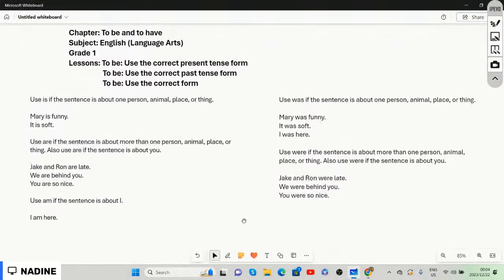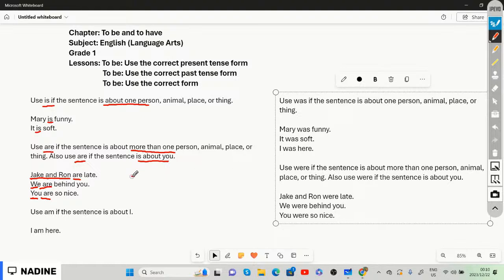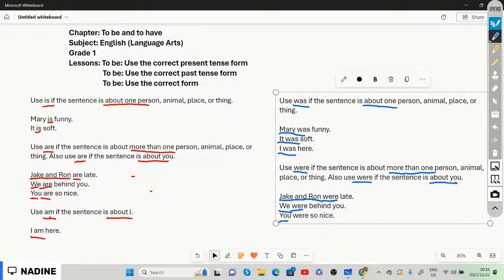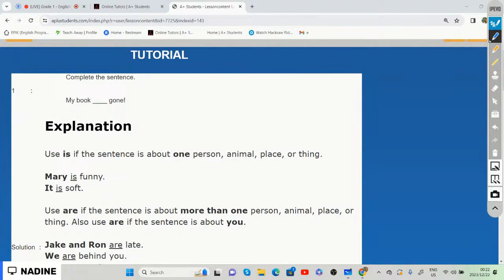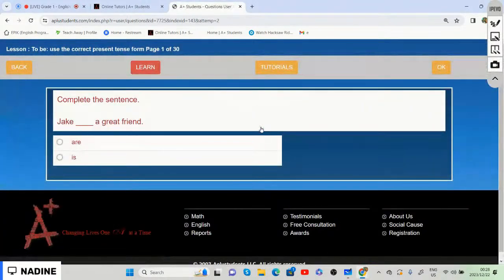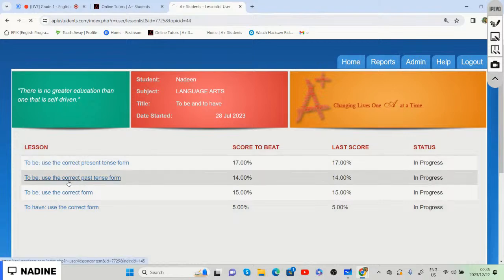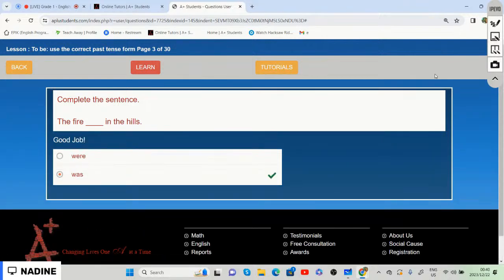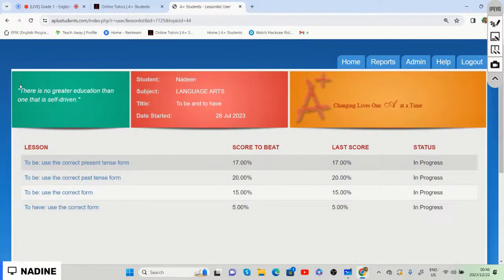Grade 1 - English: To be and to have